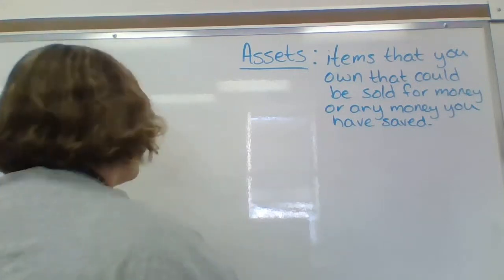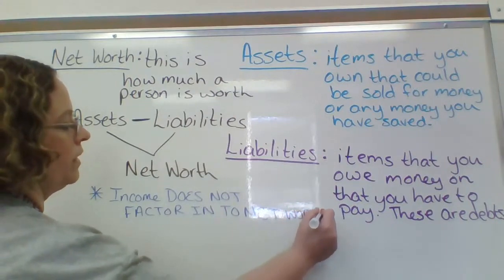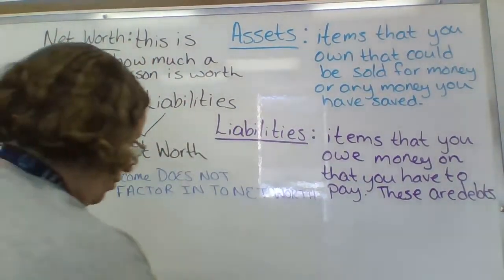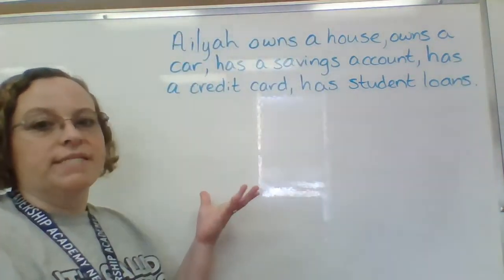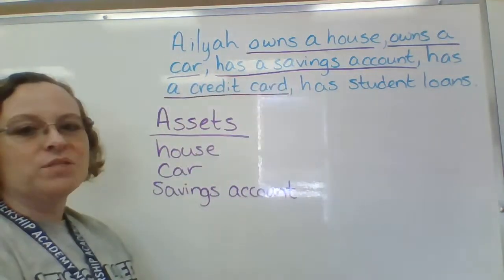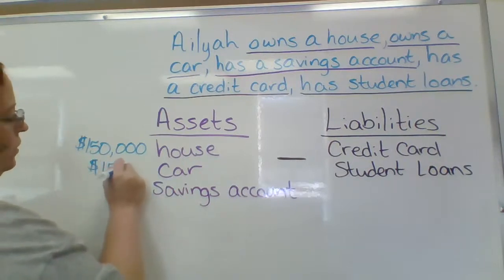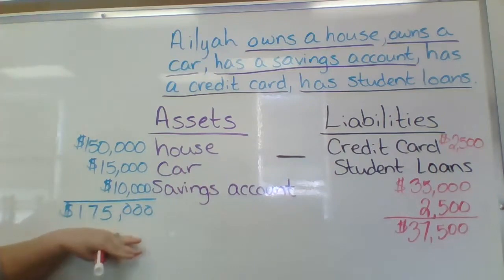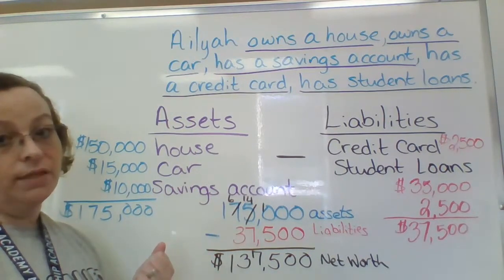How much are you worth